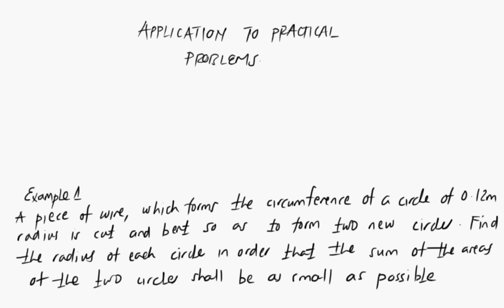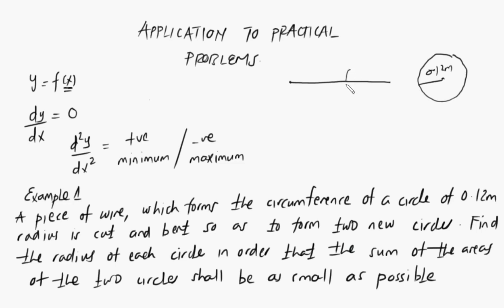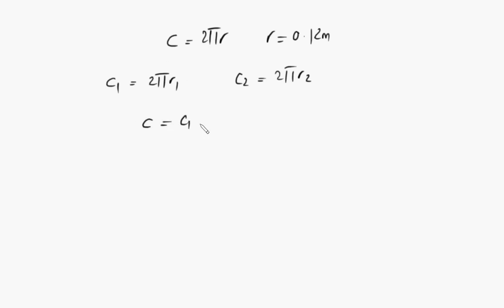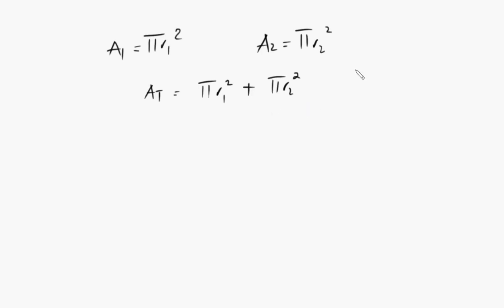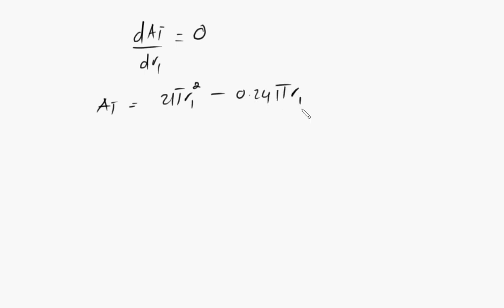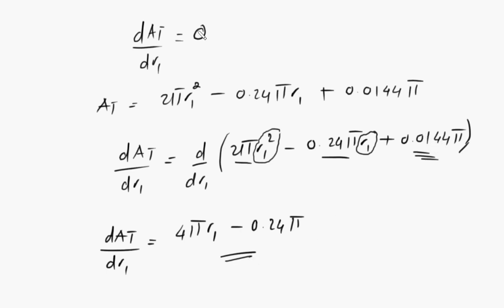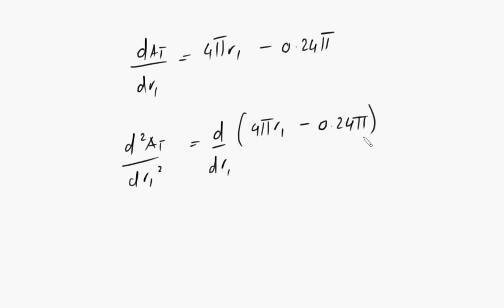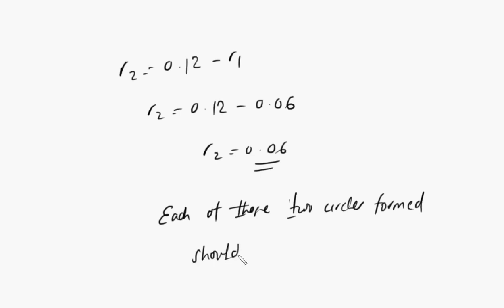Application of differentiation to some practical problems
Kwema jamani

Hii ni video tutorial ya thelathini na tano kwenye topic ya differentiation kwenye hii video tutatuona application za differentiation